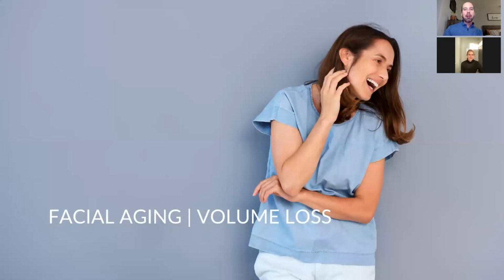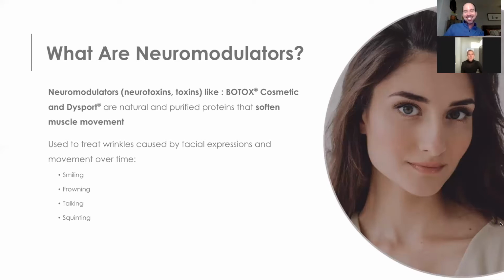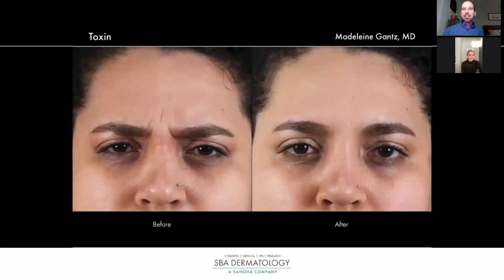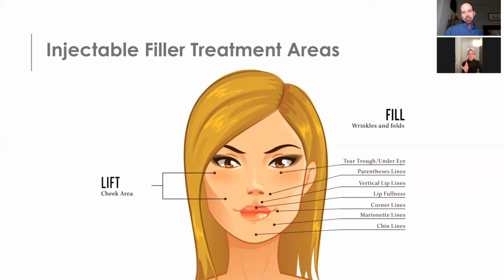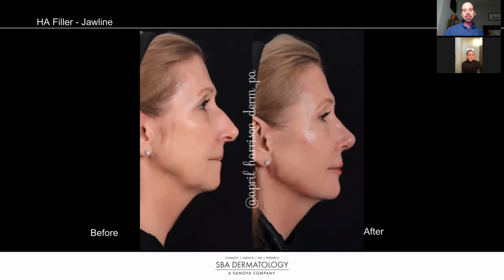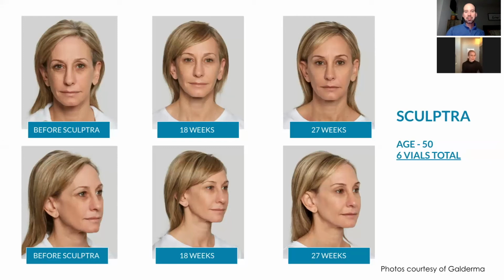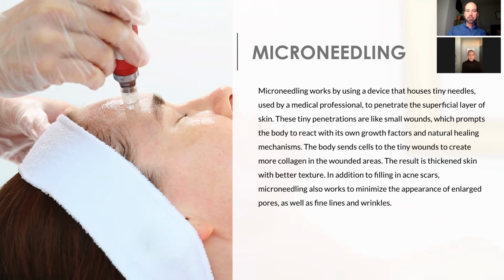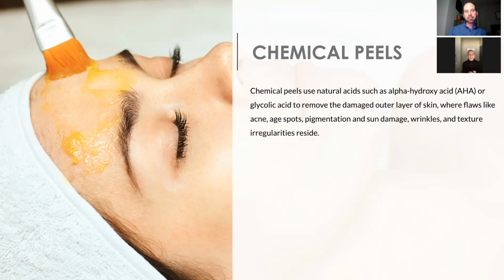Ageless & Glowing w/ Jennifer Jordan, PA-C - Fall Beauty Expo 2021